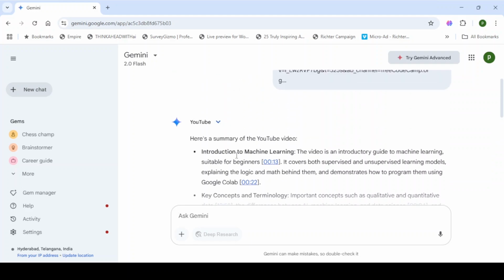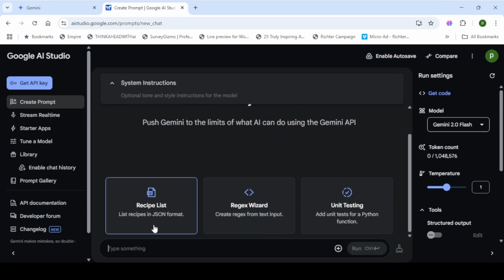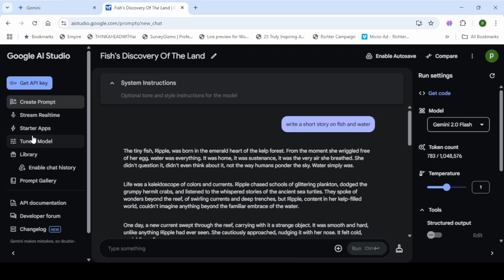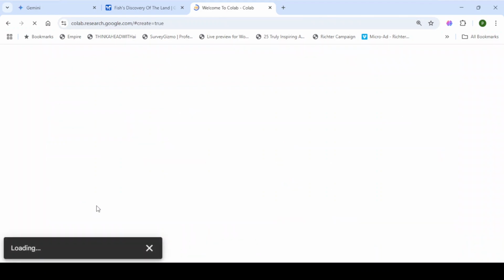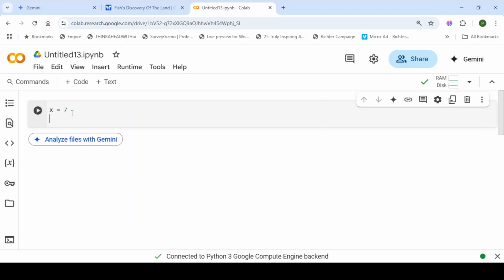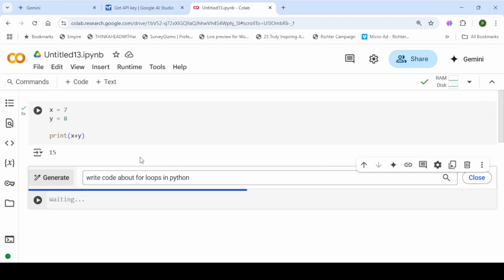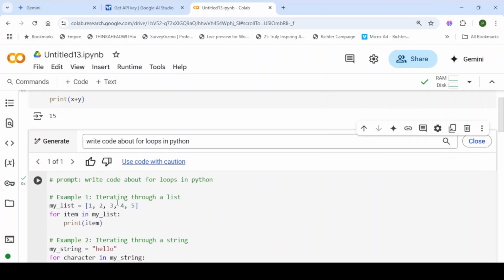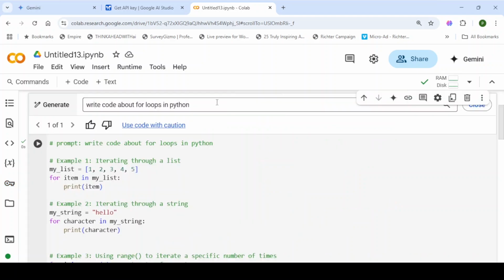Crash Course 5 : Gemini AI, Google AI Studio & Colab: Unlock Next-Gen AI Development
Explore the cutting-edge intersection of Gemini AI, Google AI Studio, and Colab in this comprehensive video guide. Learn how to leverage these powerful platforms to accelerate your AI projects, streamline development workflows, and experiment with innovative models. Perfect for developers, researchers, and AI enthusiasts, this tutorial provides practical tips, expert insights, and step-by-step demonstrations to help you harness the full potential of these state-of-the-art AI tools.

Gemini AI, Google AI Studio & Colab: Unlock Next-Gen AI Development